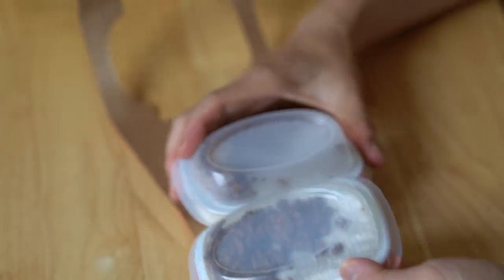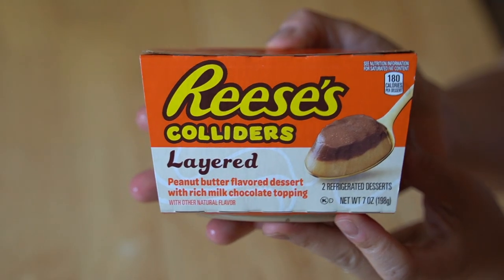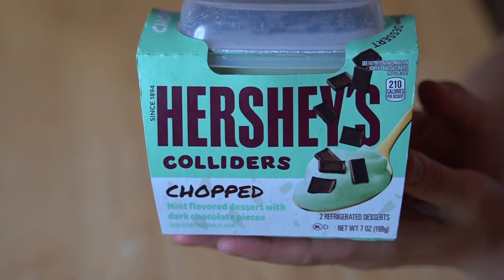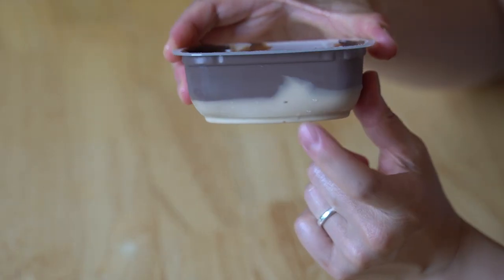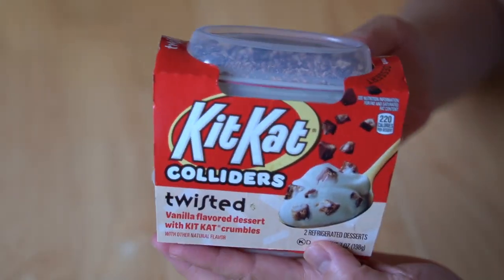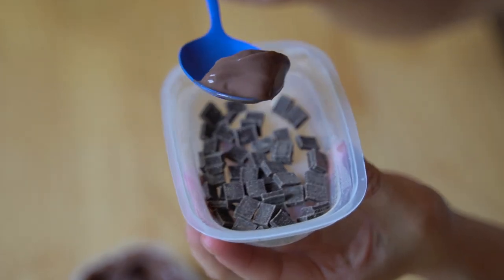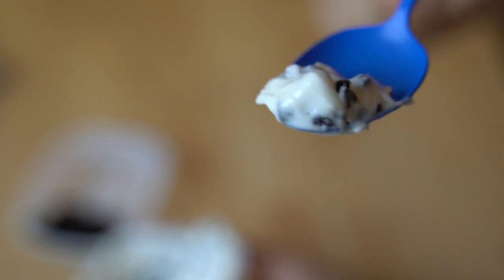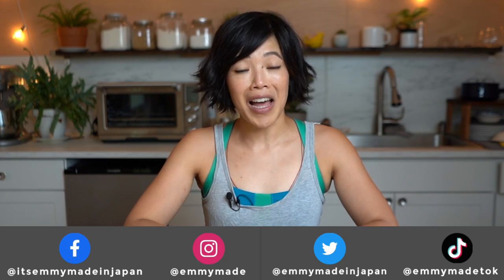Emmy Tries All The Colliders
I'm tasting all of the Colliders flavors I could find! 😮 Let's see how they taste! 😁

You've made it to the end -- welcome! Comment: "Choo-choo.🚂"